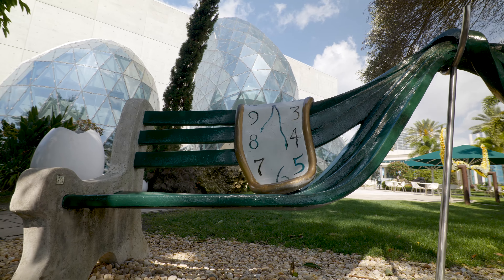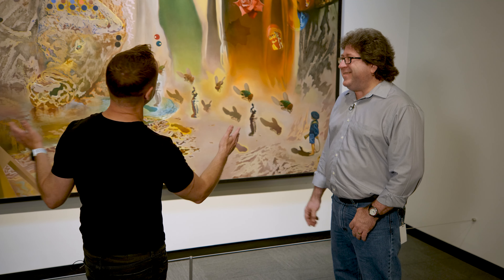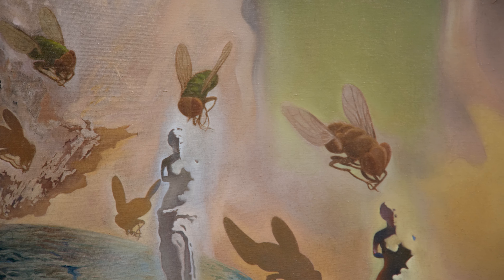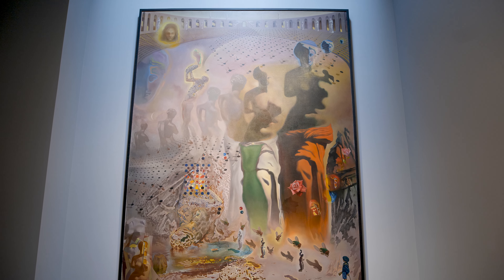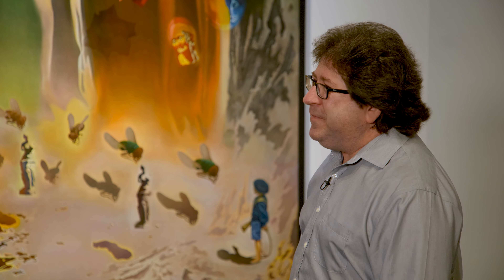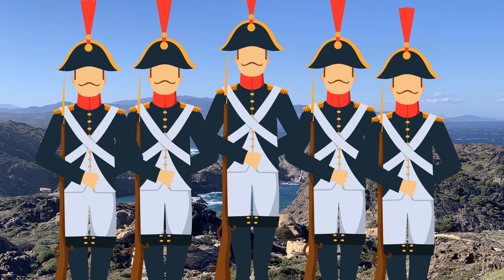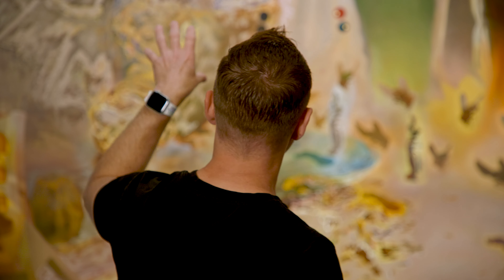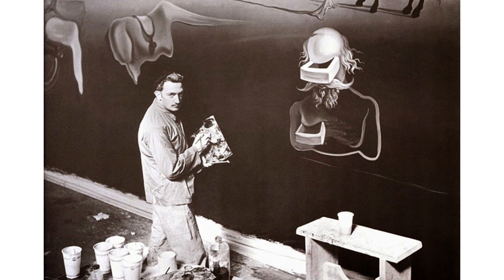Famous Dali Paintings Explained | The Hallucinogenic Toreador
This famous Dali painting is filled with so many incredible details and stories. You will not believe what lies within this painting! The story behind the flies swarming is fascinating. Dali created some of the most iconic art in history. Some are incredibly tiny, while this piece is massive!

Hallucinogenic Toreador displays Dali's wife's hatred for bullfighting, which remains a very popular Spanish tradition. In contrast, Dali had a passionate love of bull fighting. Gala herself appears in the upper left hand of the work looking disapprovingly on the scene.

I thought I knew a lot about this painting, but Dali expert Peter Tush had so many unknown details to share. So fascinating to see what Dali was creating at the end of his long career, still pushing the limits.